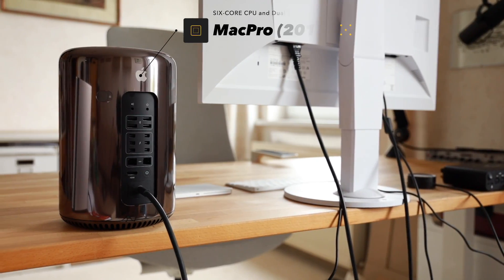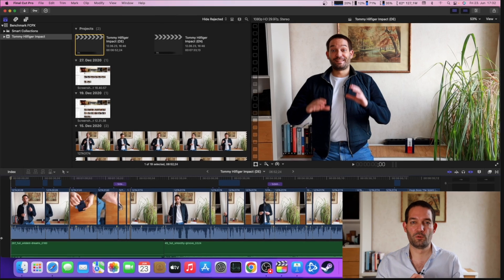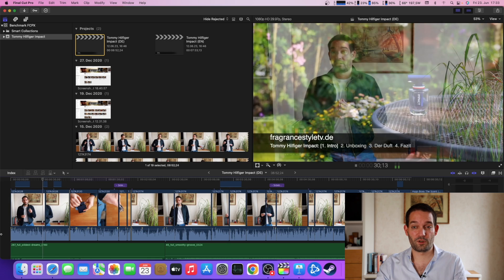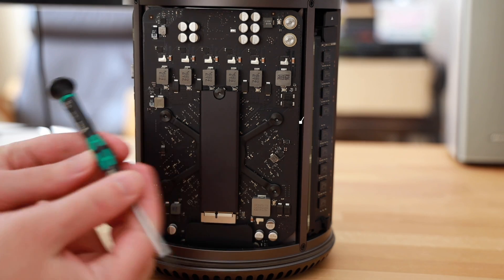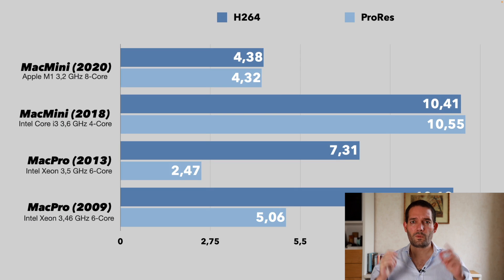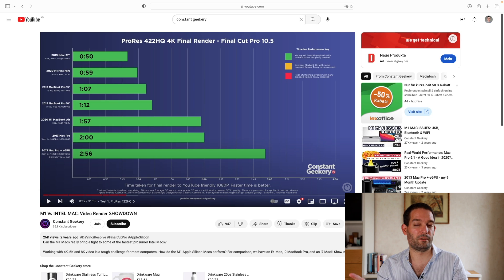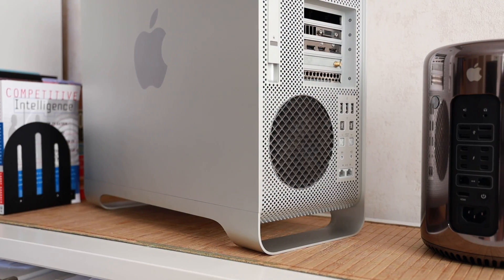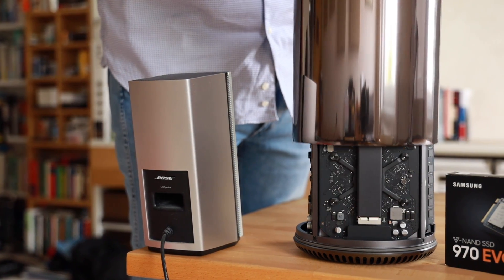Mac Pro 6.1 and FCPX - Fast enough for video editing? - Part 6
How good are old Mac Pros for video editing with Final Cut Pro?

0:00 Intro
1:01 Video Editing with H264
2:03 Resolution 1080p, PlugIns & Effects
2:26 System utilization
3:00 NVMe SSD
3:57 Video Export (H264 vs. ProRes)
5:01 Some video codecs cause problems (H265)
5:58 Conclusion

Final Cut Pro is professional video editing software developed and distributed by Apple. It is a powerful application used by filmmakers, video producers and content creators to trim, edit videos, add effects, perform color correction, mix sound and much more.

H.264 IPB (also known as H.264 Interframe Compression) and H.264 All-I (also known as H.264 Intraframe Compression) are two different compression methods used in the H.264 video codec. They each have different effects on the way videos are compressed and stored.

The 2013 Mac Pro was a powerful computer when it was released, especially for professional applications like video editing and other creative tasks. However, technology has evolved since then.

The 2013 Mac Pro was equipped with a number of powerful components, including Intel Xeon processors and dedicated graphics cards. However, these components are now outdated compared to the newer models. This can result in longer rendering times and slower performance for demanding video editing tasks.

For a very detailed performance comparison of different video codecs and programs, please look here:

Overall, the suitability of the 2013 Mac Pro for video editing depends on your specific needs and expectations. For less demanding tasks or if you're running older versions of software, the 2013 Mac Pro might still offer acceptable performance. However, if high performance and efficiency are required for video editing, it would probably make more sense to invest in a newer Mac Studio with Apple Silicon.